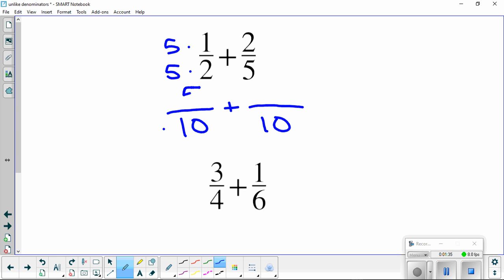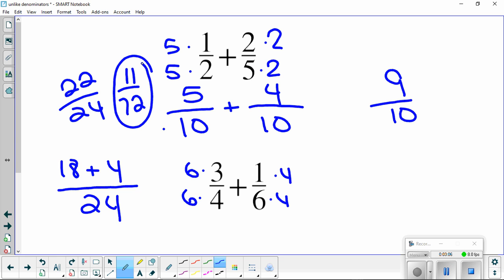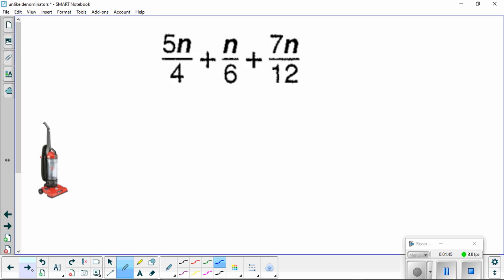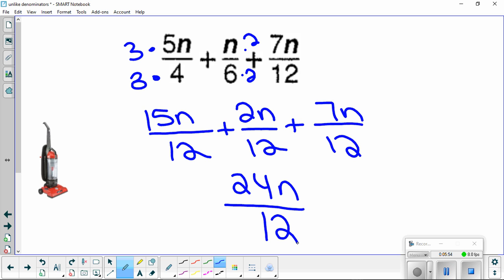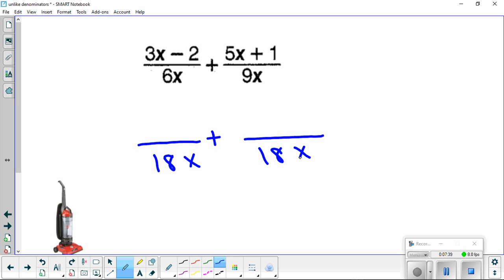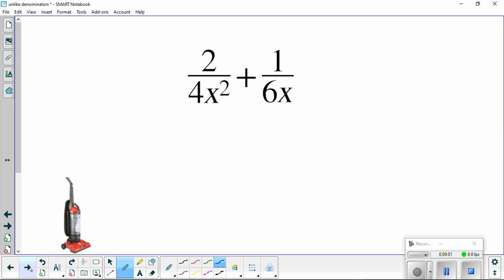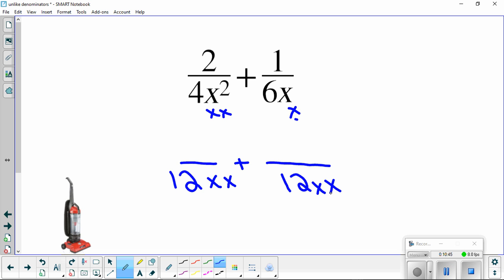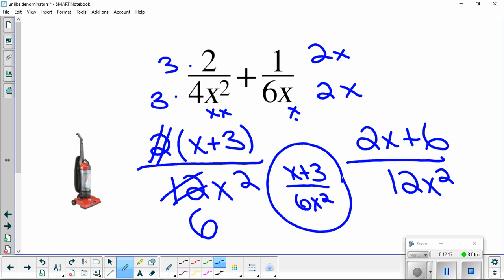May05 adding fractions day 2